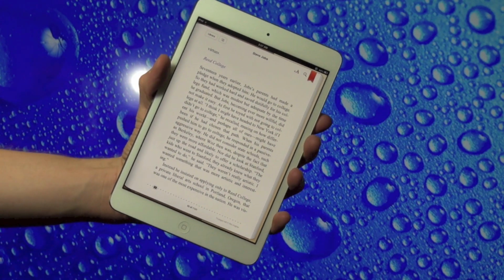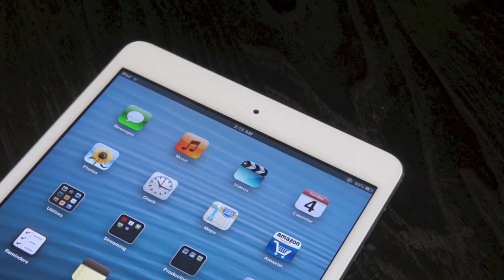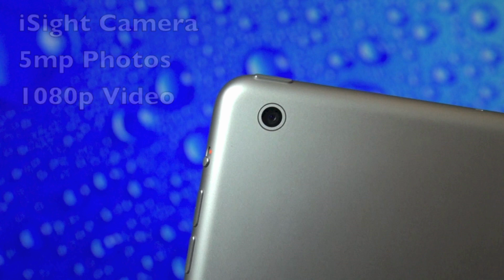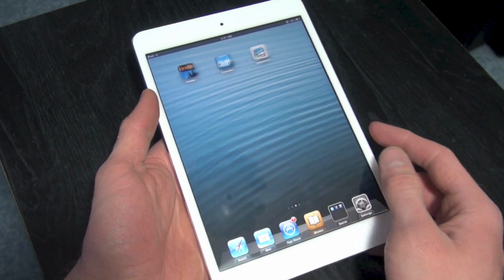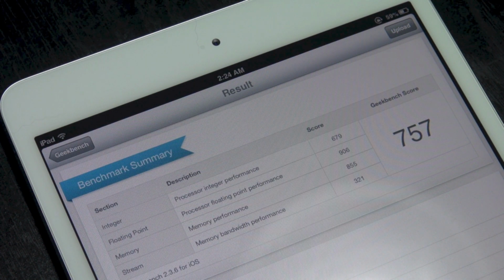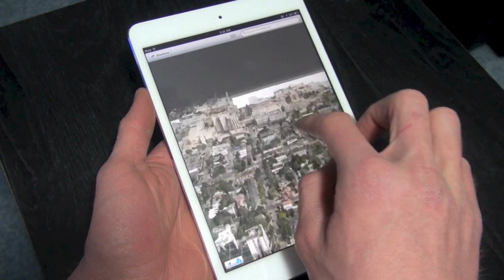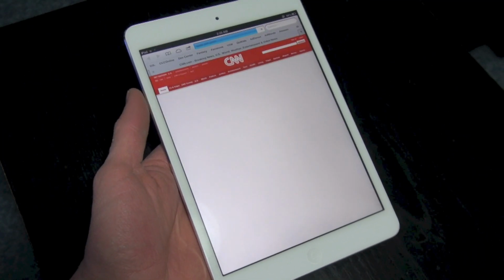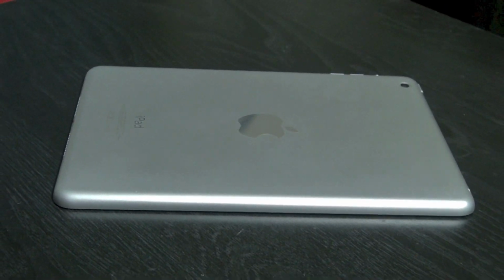Apple iPad Mini Review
A full review of Apple's new iPad Mini